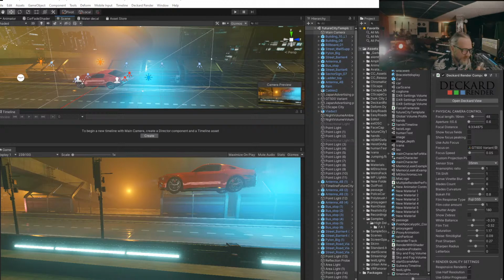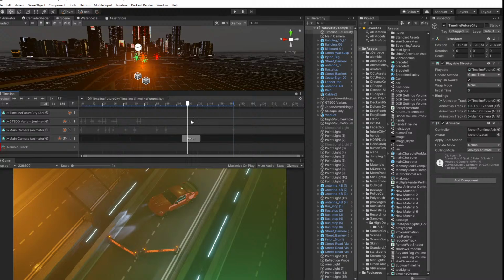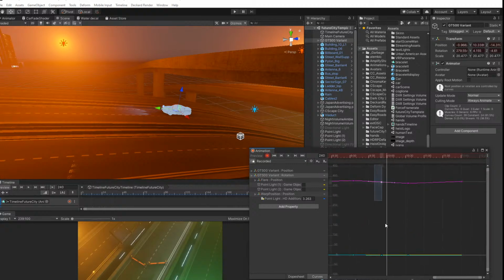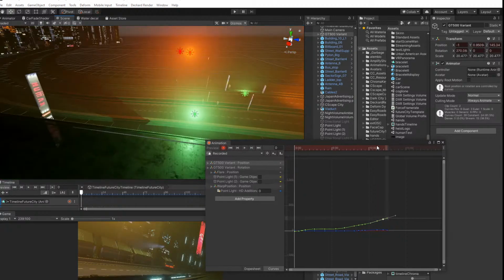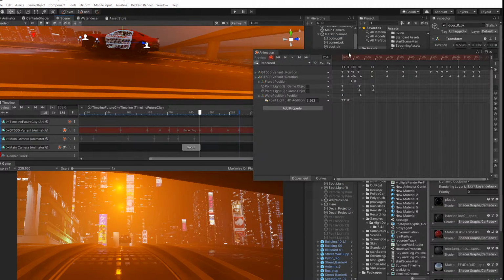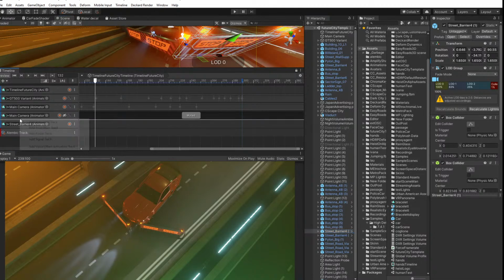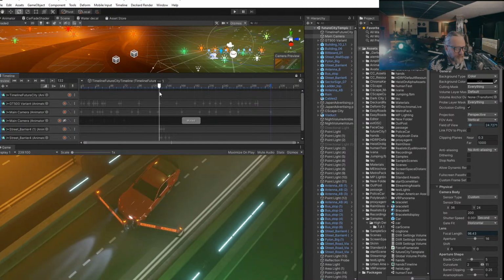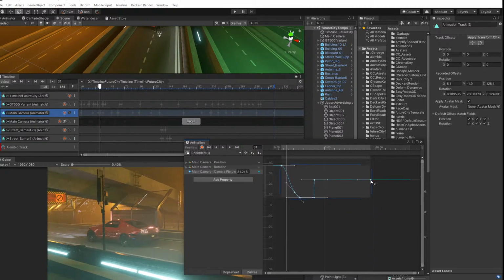How to make a movie with Unity | Live Stream 7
A seventh livestream Vlog where you can follow my workflows in Unity for cinematic production.